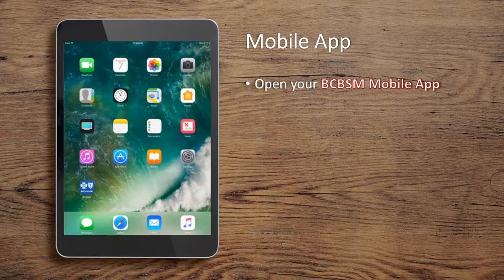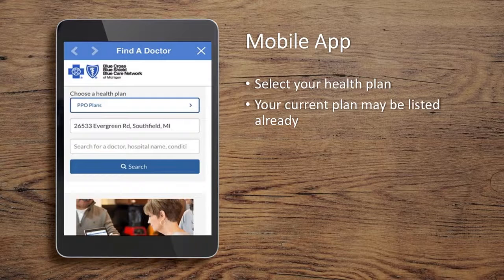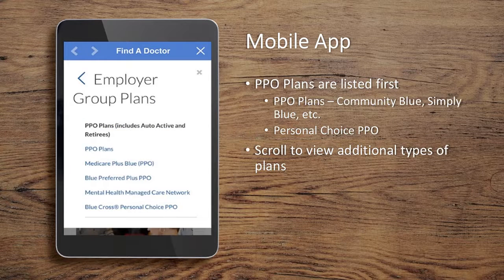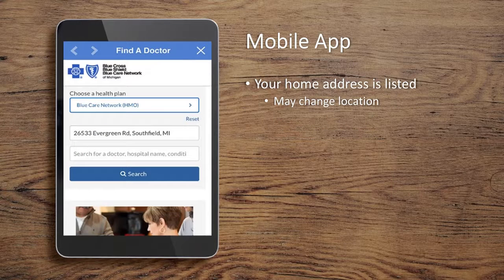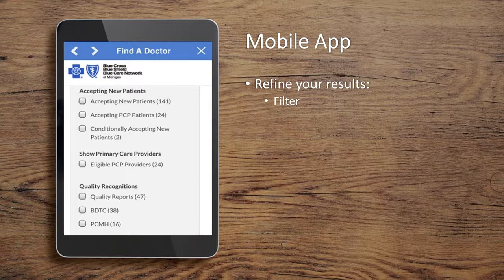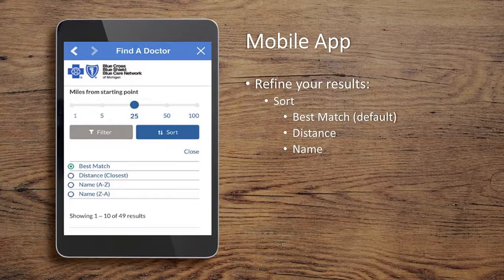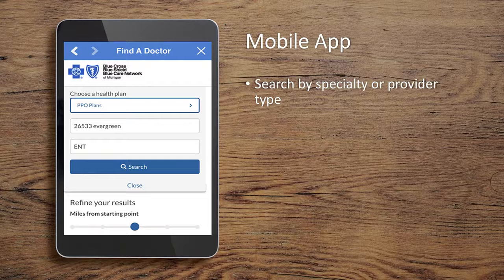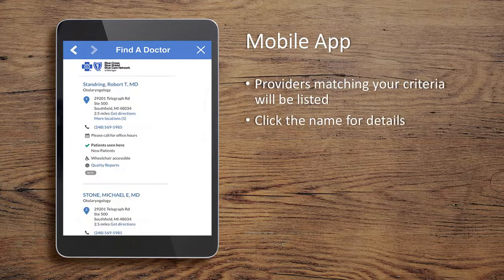BCBSM Mobile App â Find a Doctor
Learn how to use the BCBSM Mobile App to find a doctor or other healthcare professional within your network